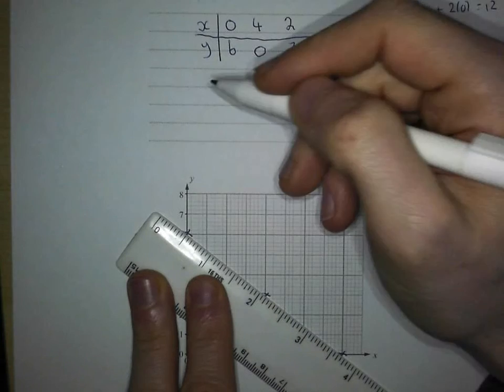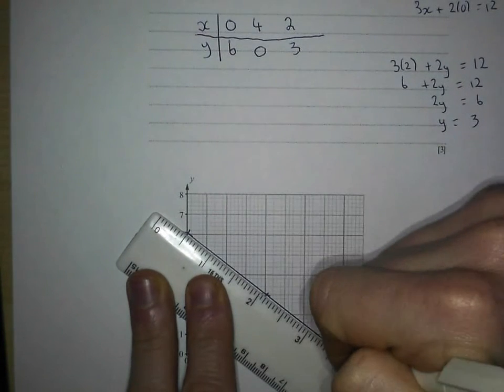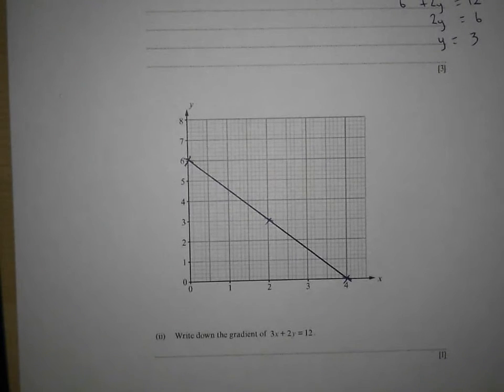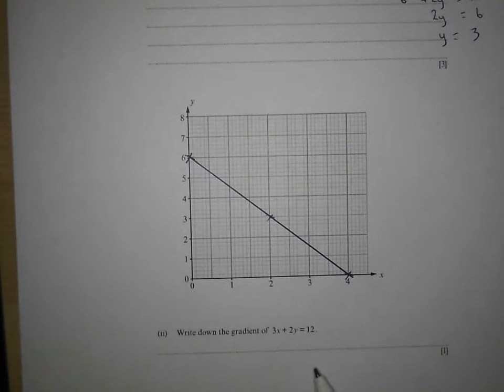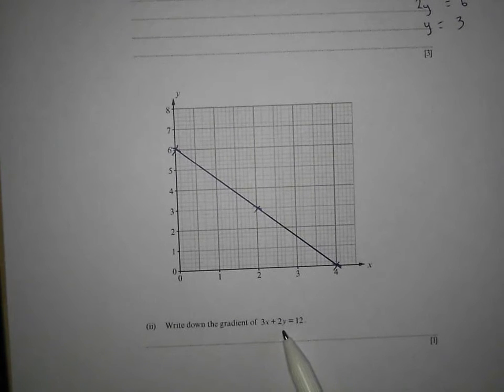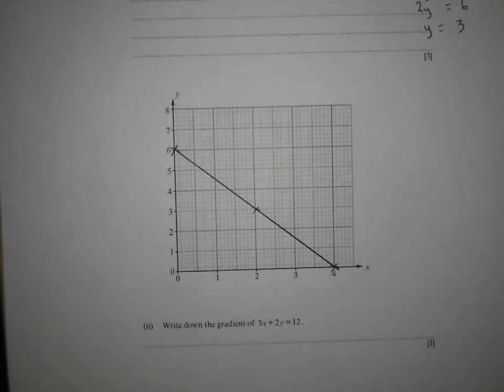Graphs - Q1a GCSE Maths Revision Walking Talking Topics with Mr Barton